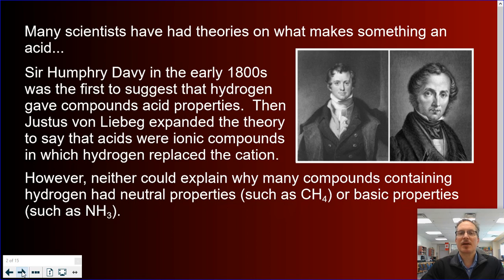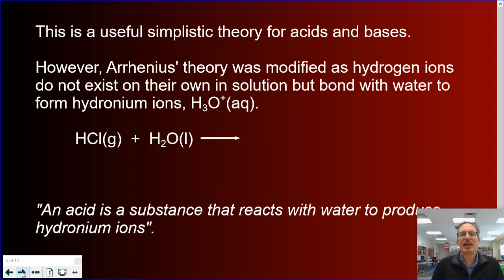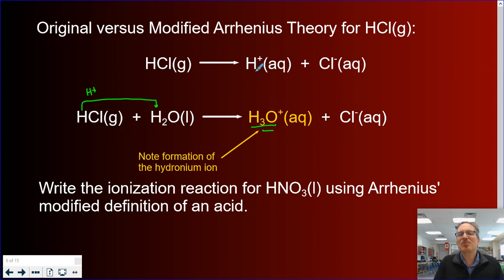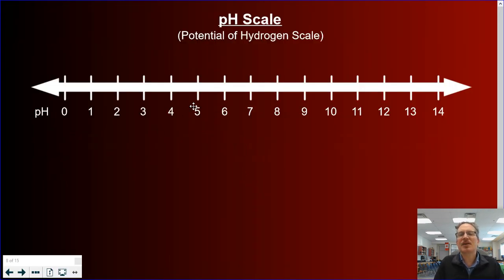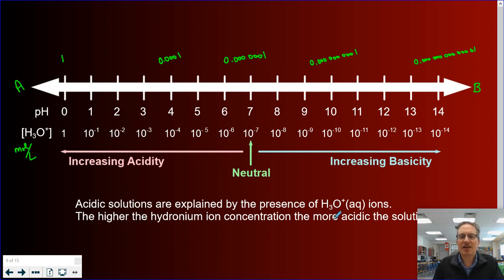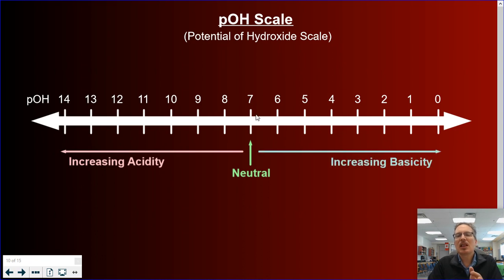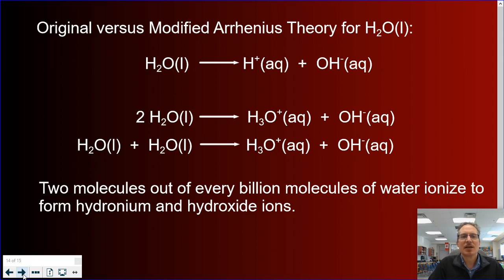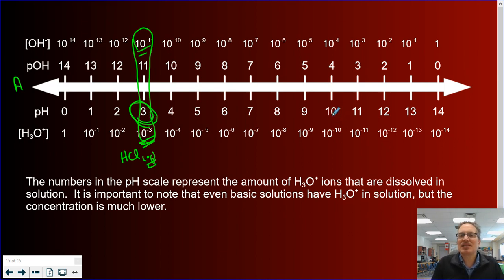Comparing pH & Concentrations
Video explaining Arrhenius' definition of an acid/base, including the modified Arrhenius definition.  There will also be a comparison between pH and hydronium ion concentration and pOH and hydroxide ion concentration.